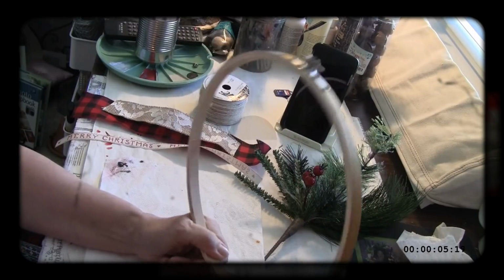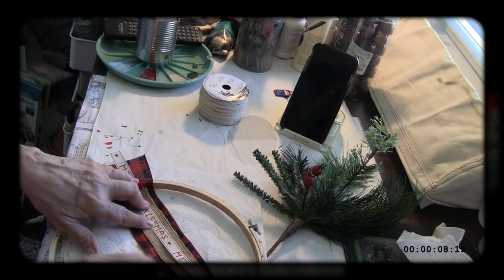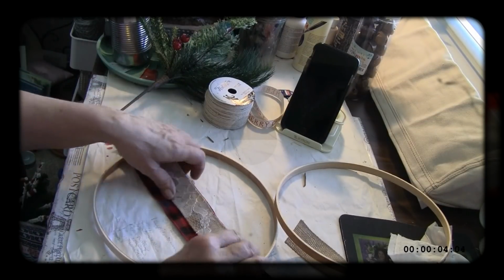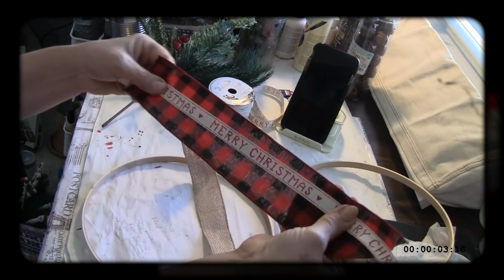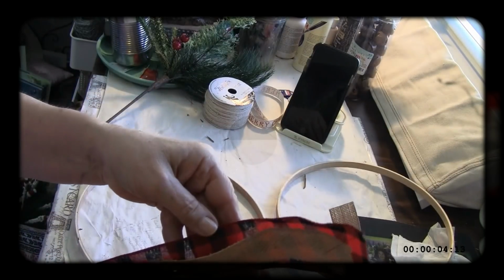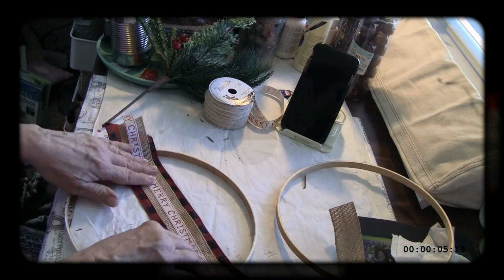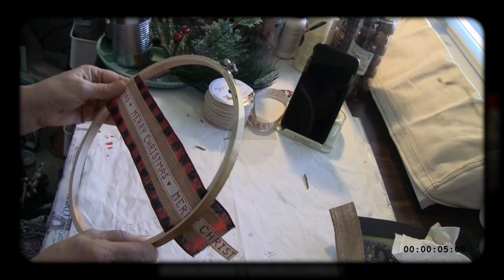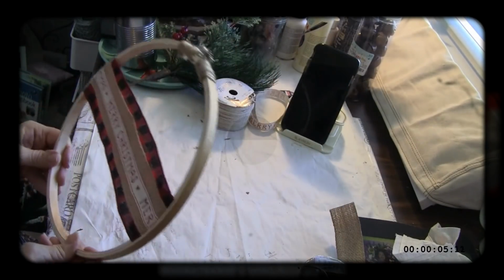Make An Adorable Christmas DIY In 10 Min.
Get Yourself an Embroidery Hoop , and create a cute Christmas Decoration Farmhouse Style!

) remember ... " The World's A Better Place Because Your In It!